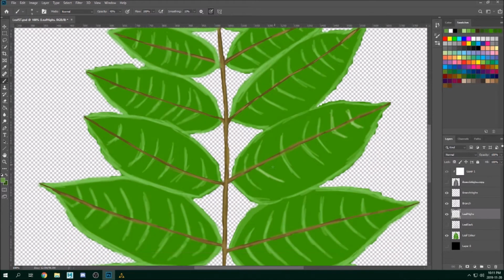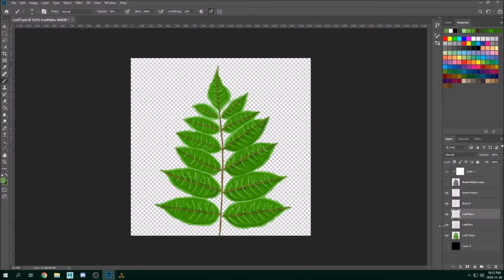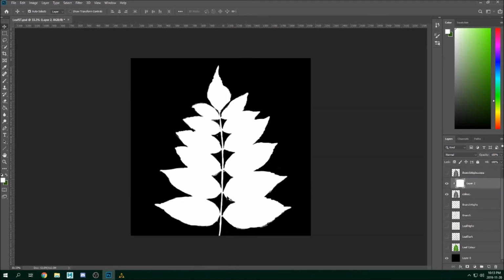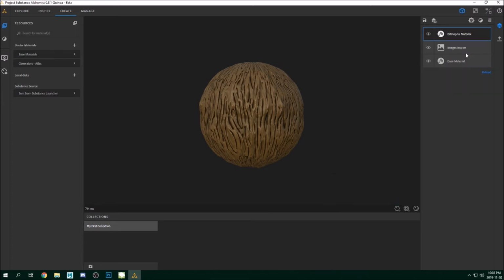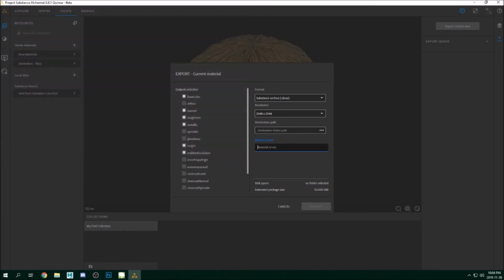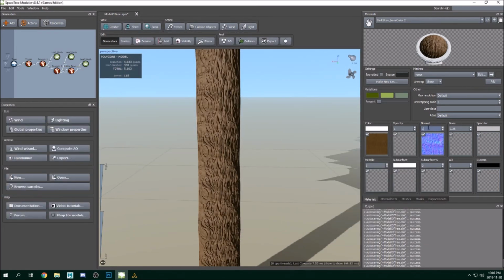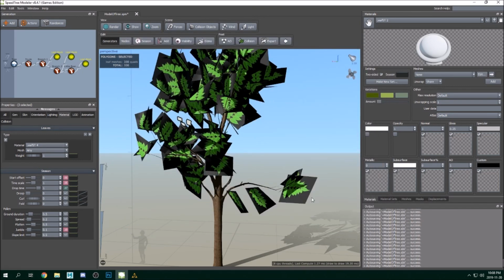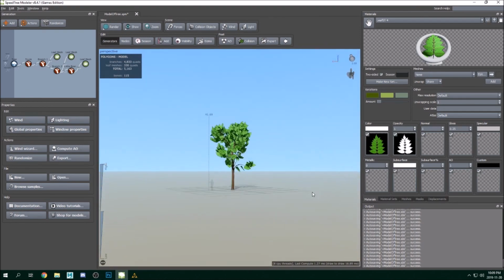Hand Painted Textures in SpeedTree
This video shows your how to make hand painted or stylized textures and importing them into Speedtree using the following software.
-Photoshop
-Substance Alchemist
-Speedtree